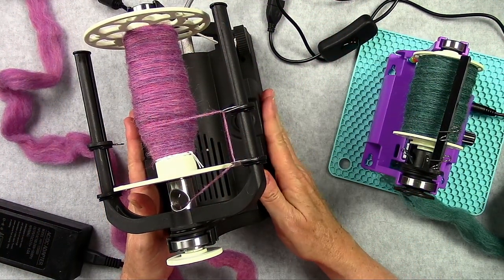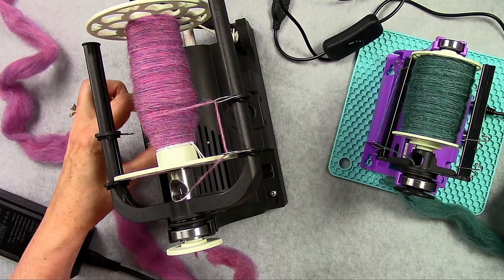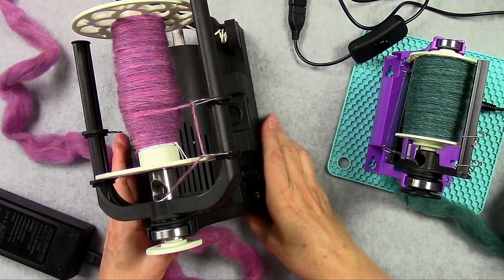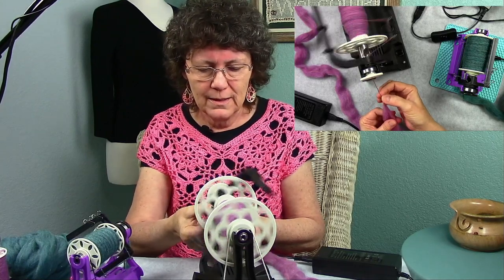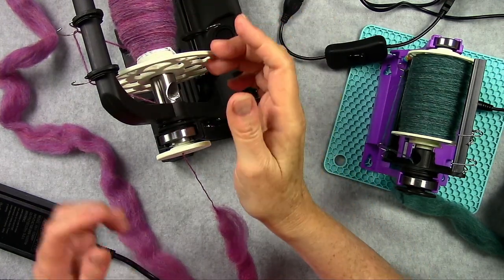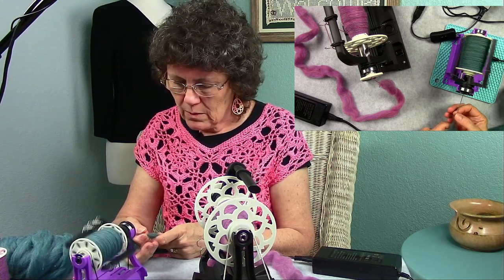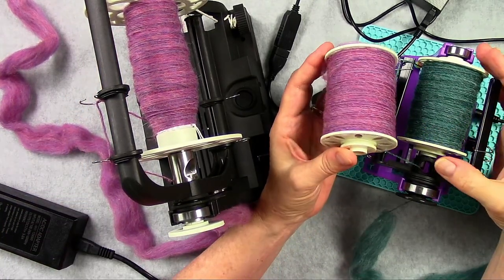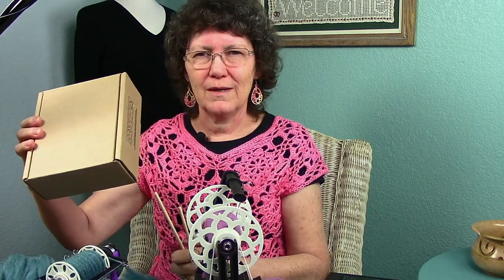#32 - Electric Spinning Wheel (EEW6) Demonstration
WOW! This spinning wheel is amazing! Watch the Electric Eel Wheel 6.0 (EEW6) in action! This spinning wheel arrived a few weeks ago and I’d like to demonstrate spinning on it for you! The EEW 6.0 is a joy to use!

At the beginning of last year, I bought my first electric spinning wheel, the Electric Eel Wheel (EEW) Nano, from Dreaming Robots. Later in the year, Maurice from Dreaming Robots launched a Kickstarter campaign for his new EEW 6.0 spinning wheel that can spin a lot of fiber on one bobbin! The 6.0 is much bigger and much quieter than the Nano!

Links:
Electric Eel Wheel 6.0 by Dreaming Robots:

Happy spinning, crocheting, knitting, tatting, bobbin lace and more to you!